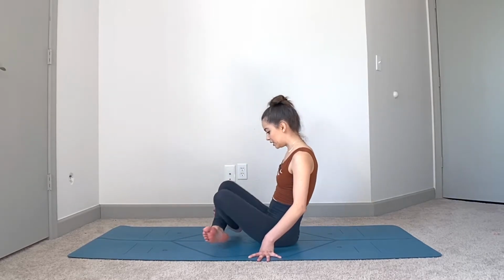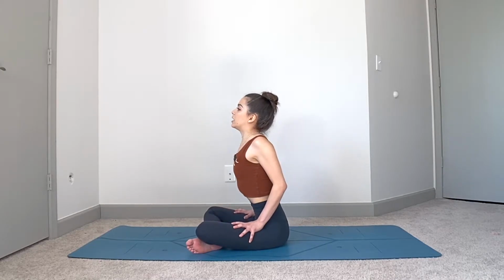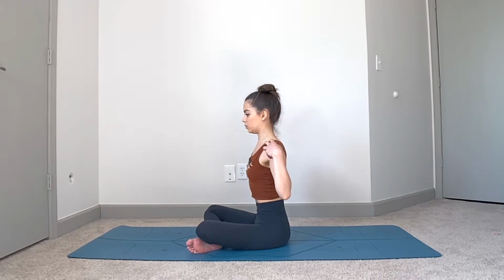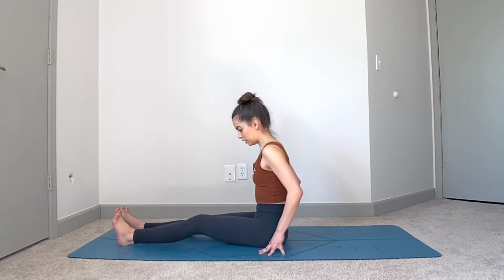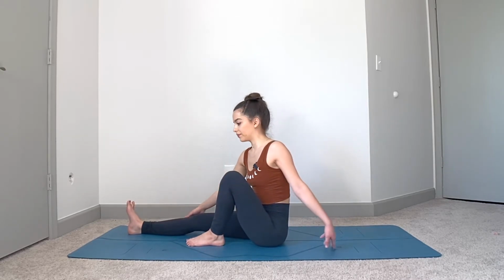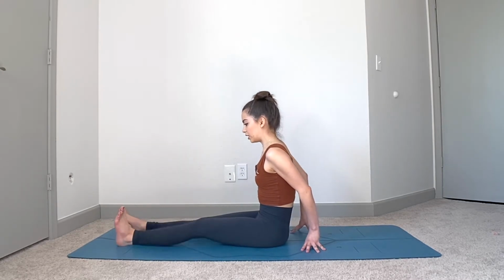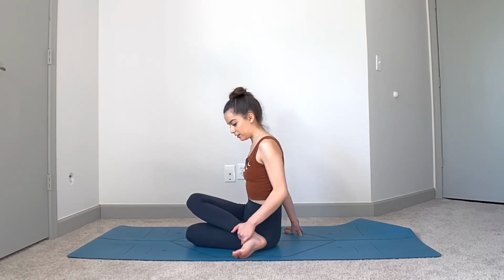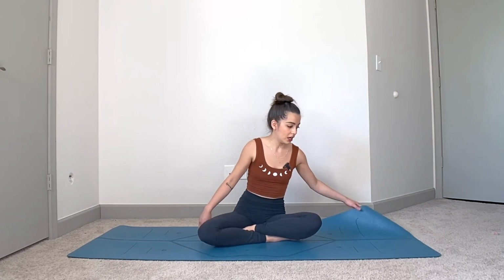Seated Yoga | 10 Min | DAY 24 WAKE UP WITH YOGA - 30 DAY YOGA CHALLENGE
Whatever morning you may be having, I am here to bring you your 10 Min Seated Yoga class. I guide you through a grounding and rooted practice where our sits bones connect to the earth or ground.
This might be challenging for some people - remaining seated for an extended period of time - so remember: This is YOUR flow, YOUR practice; I am just simply guiding you through it so feel free to do your own thing or modify in any way you prefer and feels better in your body. If you need to kneel down, or lay down, go right ahead!
No props are needed, and this is for all levels
🌞 30 DAYS WAKE UP WITH YOGA MORNING ROUTINE 🌞

No props are required and this is suitable for all levels.
See you on your mat!

The Wake Up With Yoga - Morning Yoga Routine is a FREE 30-day yoga challenge you can find right here on Youtube! Take some time for yourself in the morning before starting your day each day to stretch, relax, reflect, or get energized with simple 5-15 minute yoga classes. You’ll find a mix of slow flow, hatha, … suitable for all levels.

Thank you practicing with me ♥️

💌 Sign up for my weekly newsletter ​where I send you my weekly video, helpful tips, free yoga classes, ways to practice with me, and inspiration to find your calm.

Looking to learn more and dive deeper through a private yoga session? I offer virtual online private yoga sessions.

Yoga With Maria recommends that you consult your physician regarding the applicability of any recommendations and follow all safety instructions before beginning any exercise program.

While I offer yoga instruction for all levels, the poses in this video may not be tailored for your specific health condition or fitness level. Please consult with your physician before beginning.

When participating in any exercise or exercise program, there is the possibility of physical injury. If you engage in this exercise or exercise program, you agree that you do so at your own risk, are voluntarily participating in these activities, assume all risk of injury to yourself. You are responsible for your own body's well being. Please consult with your physician prior to beginning exercise. The information and practices on this website are not meant to diagnose, treat or cure any illness and should not be used as a substitute for professional medical care.